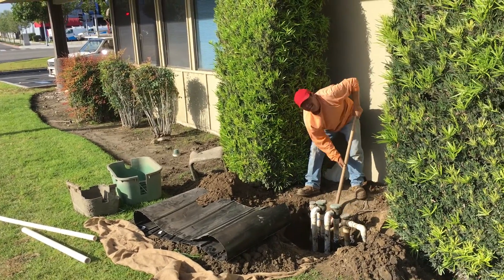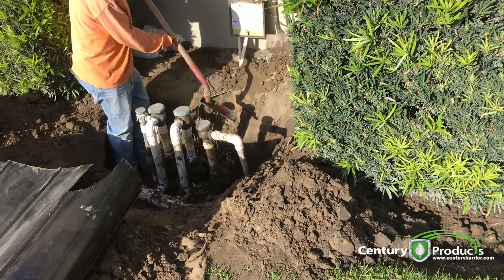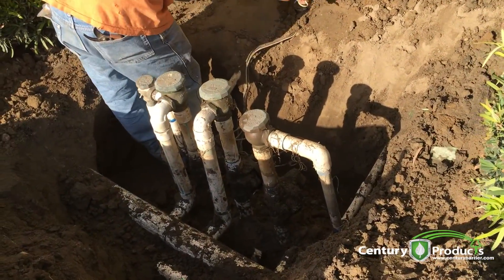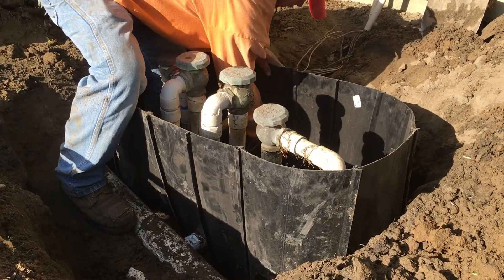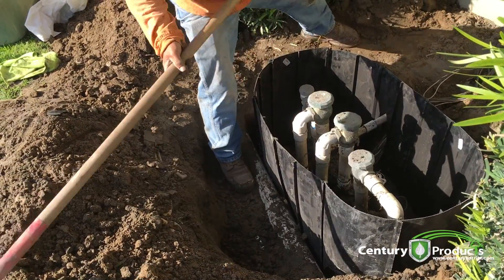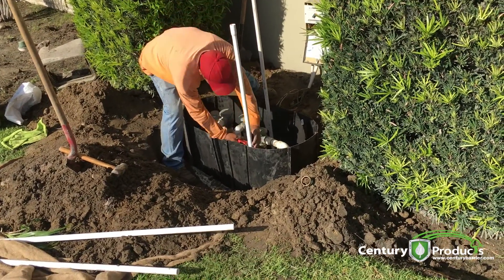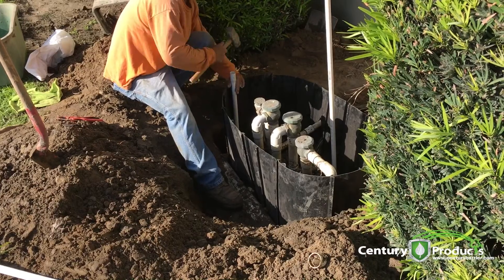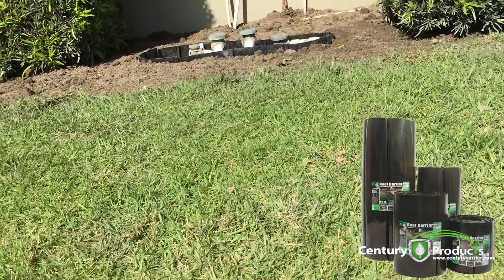Protect Water Lines with Century Root Barrier | Reliable Root Control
Protecting water lines from invasive roots is crucial—and Century Root Barrier offers a durable, effective solution. This video demonstrates how our specification-compliant root barriers safeguard underground utilities by redirecting root growth away from pipes and conduits. Engineered by ISA-certified arborists and proudly made in the USA, our root control systems ensure long-term infrastructure integrity.